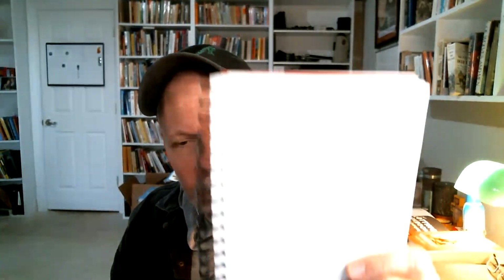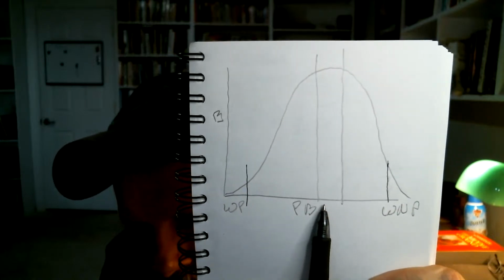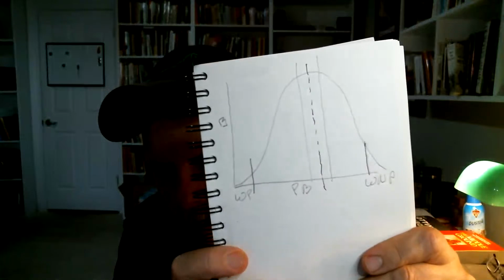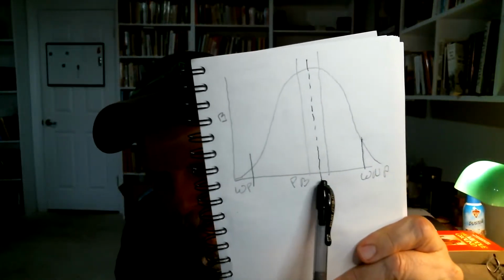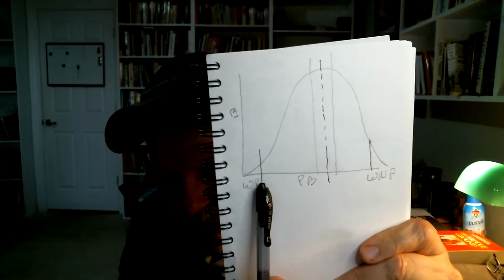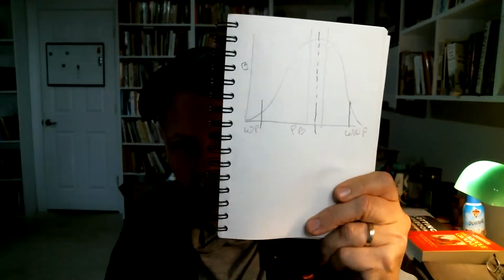COM/GOV_603_FA24_Welcome to Week Twelve_Review of Week Eleven